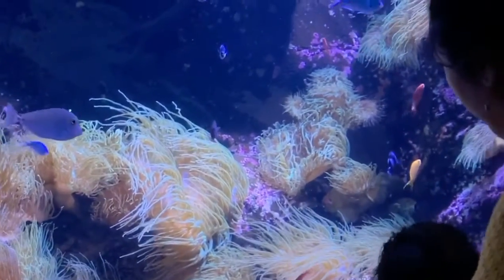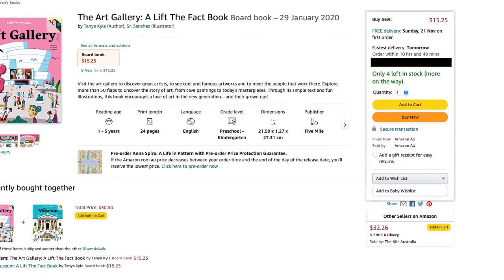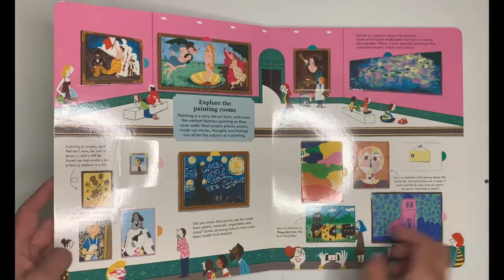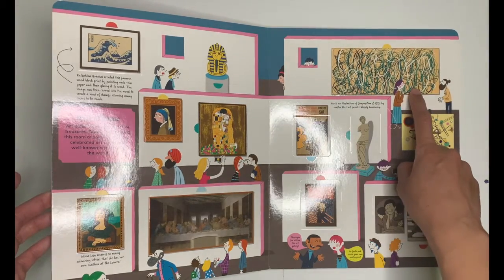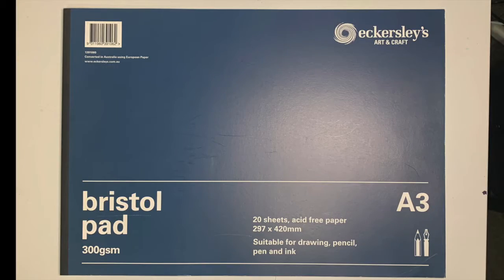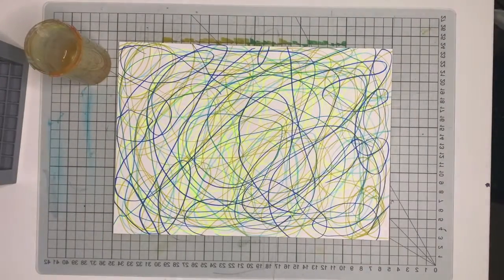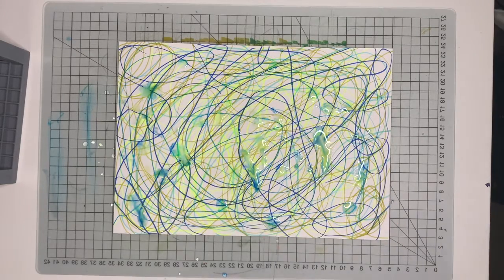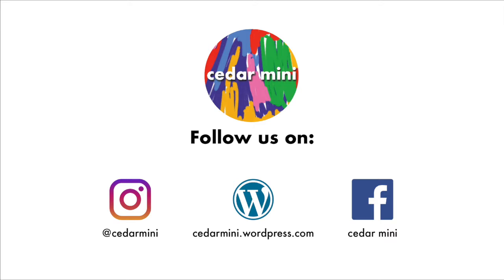Art Gallery Book and Jackson Pollock Inspired Art - Episode 016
Looking for this book? See links below for the Art Gallery book on Amazon!

If you create something inspired by this post...
📢Tag us on Instagram @cedarmini

If you enjoyed this video, please click the LIKE button and show us some love and support :)

🛍The Art Gallery Lift the Flap Book

📕We craft, play and also love to READ!
Mama reads on her Amazon Kindle and multitasks with Audible:
➡️ Mini’s Favourite Book of All Time